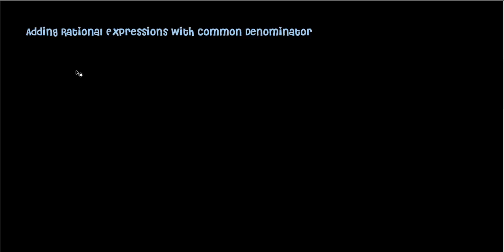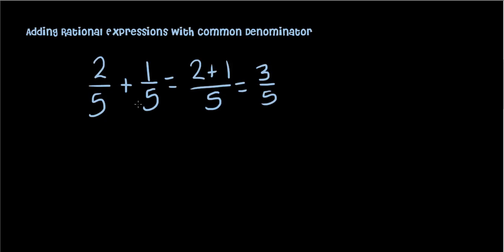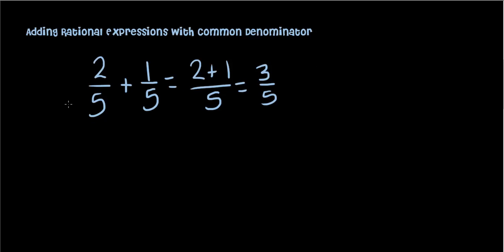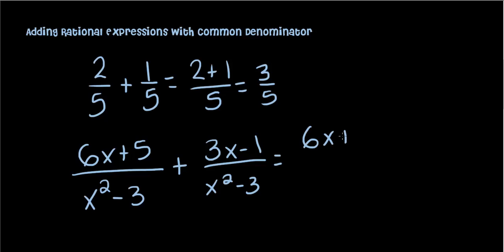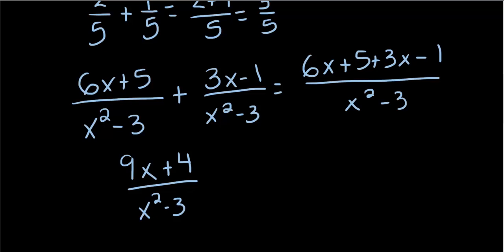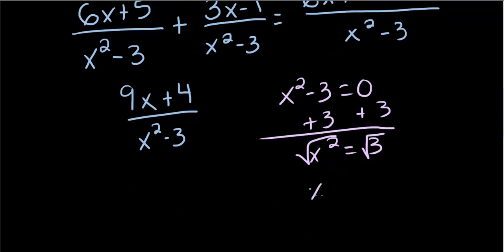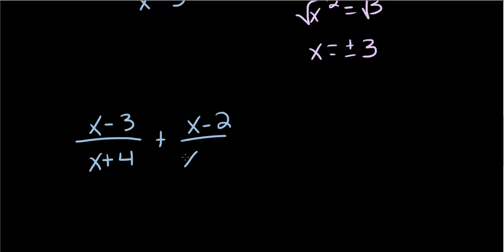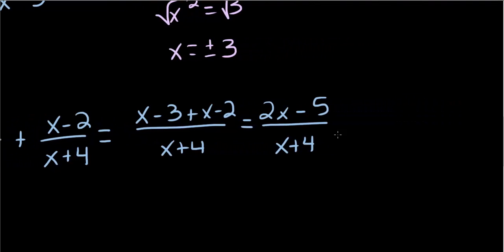Adding rational expressions with common denominator